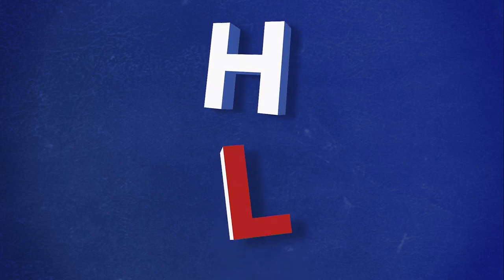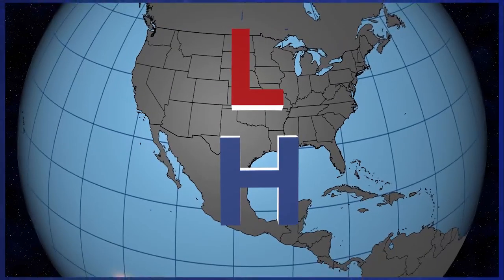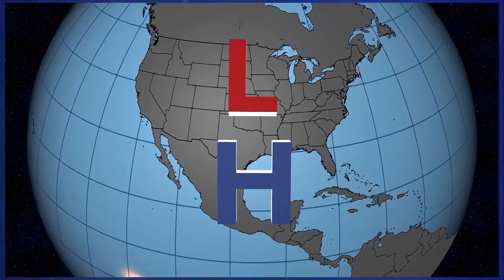First Alert Weather 101: What is wind?